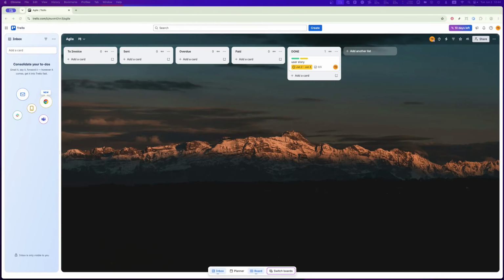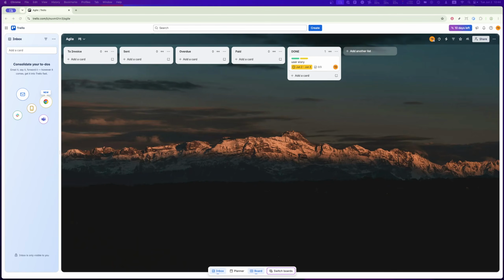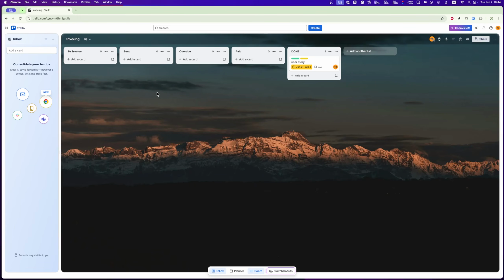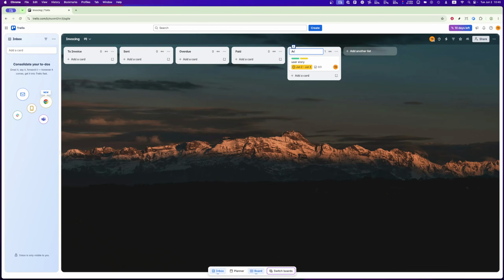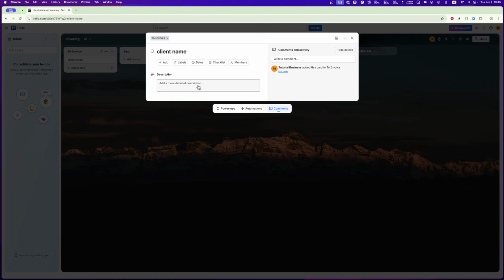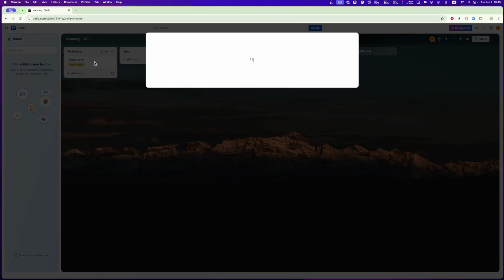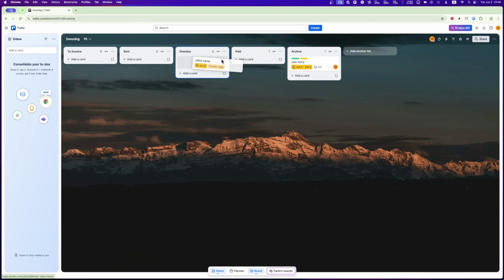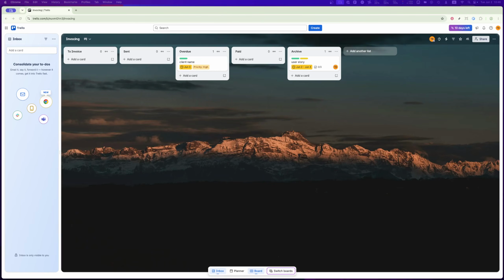How to Use Trello for Invoicing (Step-By-Step) [2026 guide]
00:00 Introduction
00:27 Creating a Trello Board
00:49 Setting Up Invoicing Lists
01:32 Adding Invoice Cards
01:56 Using Trello Power-Ups
02:37 Managing Invoice Workflow
02:59 Organizing with Labels
03:15 Documenting Updates with Comments
03:27 Conclusion and Next Steps